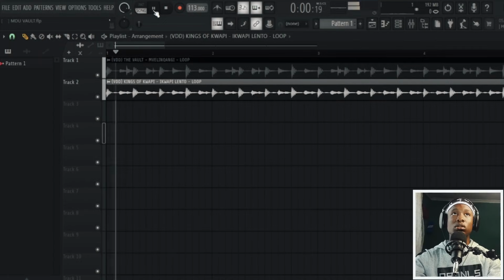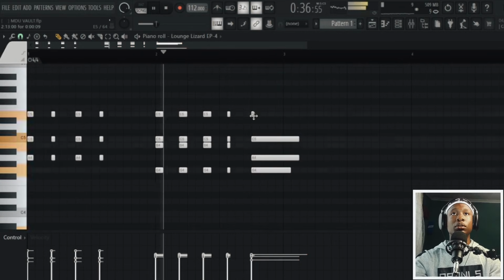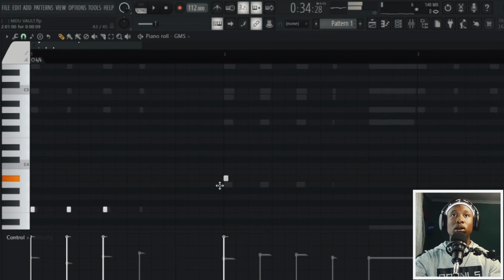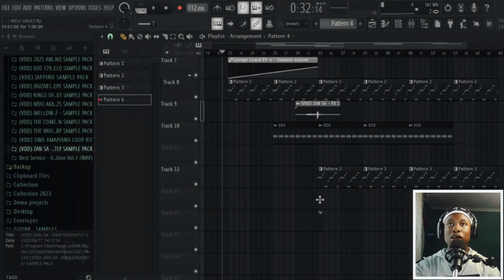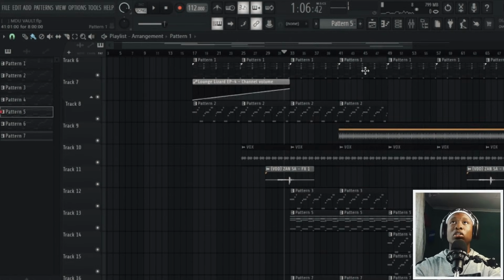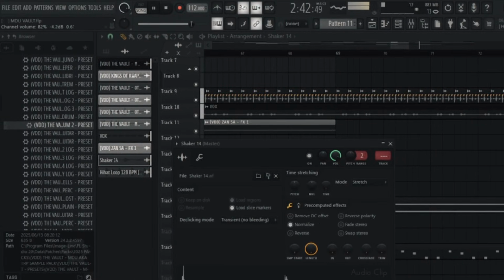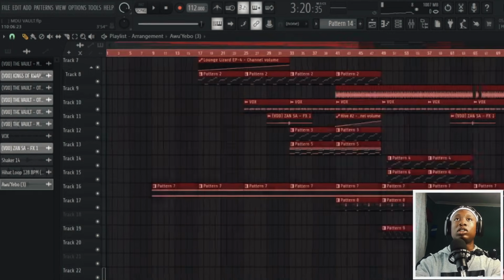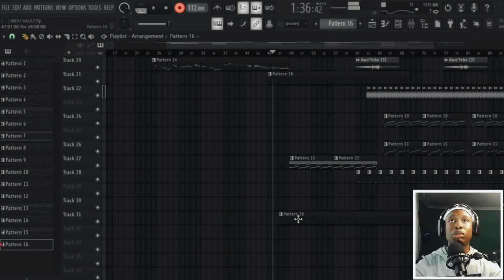How To Make Amapiano Tracks Inspired By Mdu aka TRP Vault Album In 2025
In This Video I Teach you how to make Mdu aka TRP Vault Album Type beats in Fl Studio 24